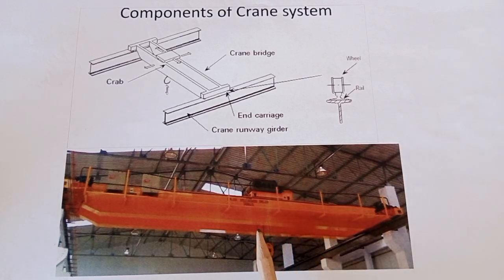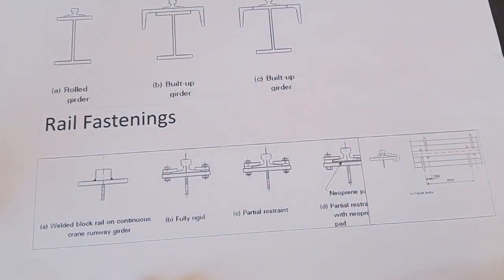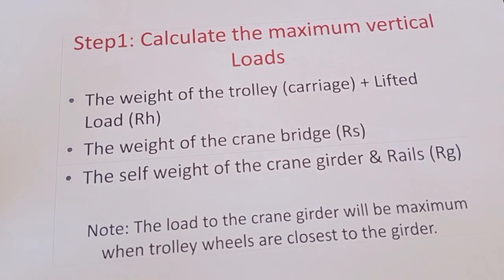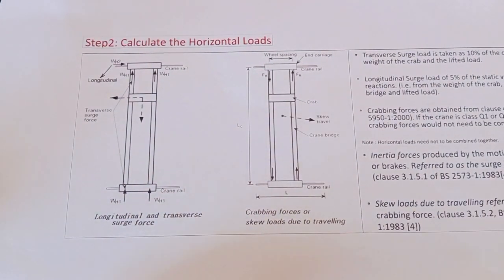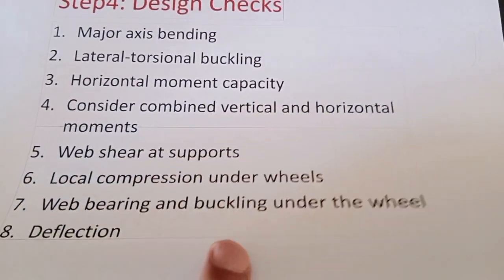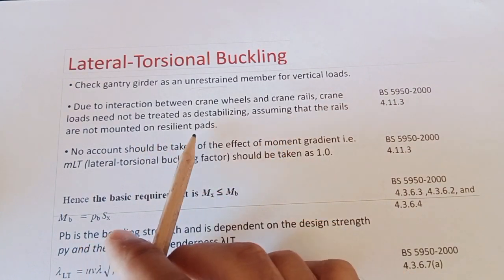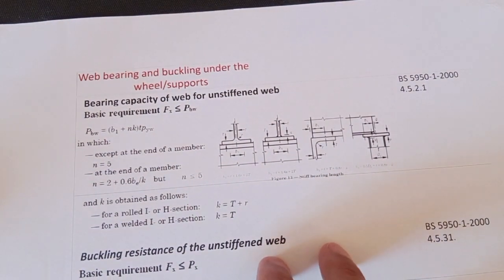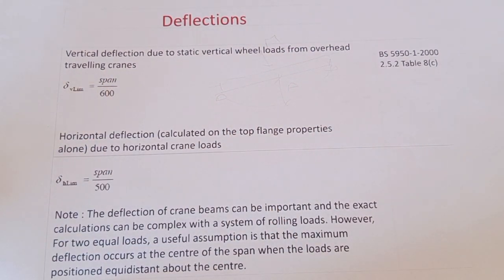simple and comprehensive concept , steps and design checks